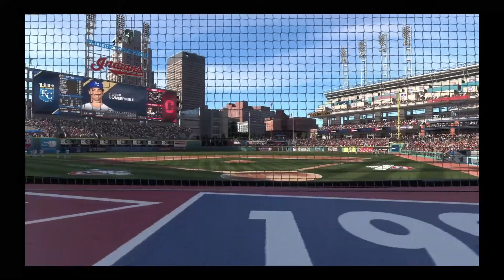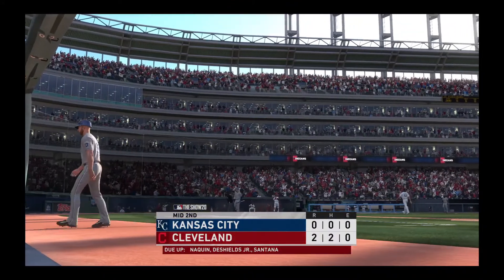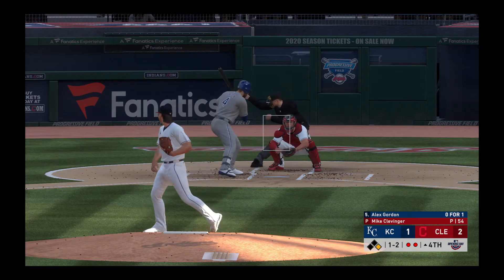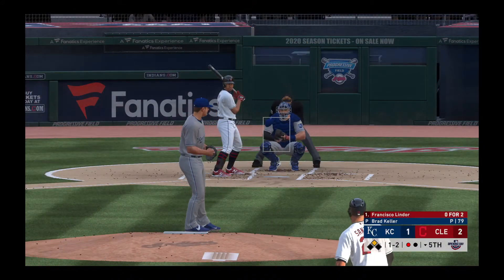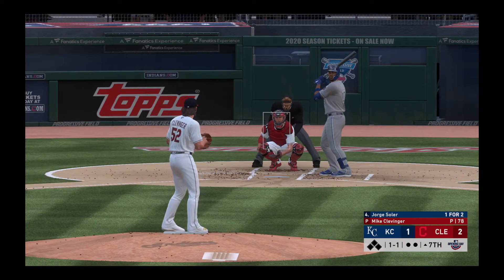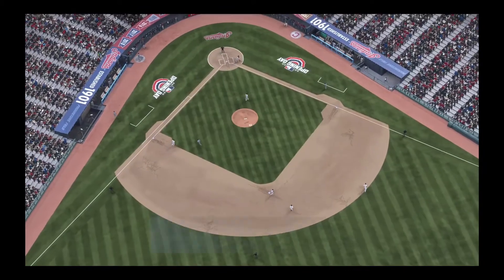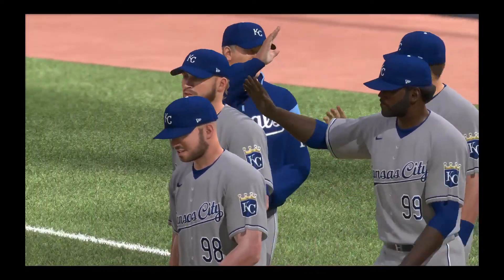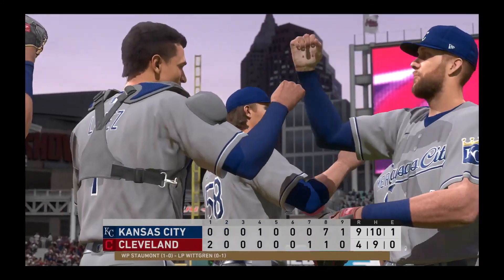Royals vs Indians | Opening Day | MLB The Show 20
| MLB THE SHOW 20 | "Baseball" | Powered by MLB Network |
| Presentation Mode - Hybrid |
| Quick Count - On |
| Innings - 9 |
| Simulation Game |